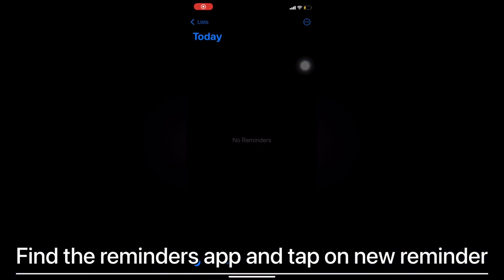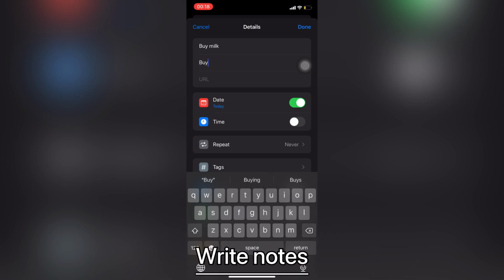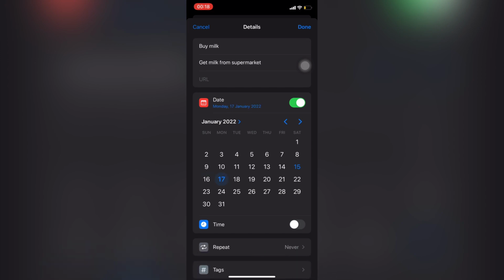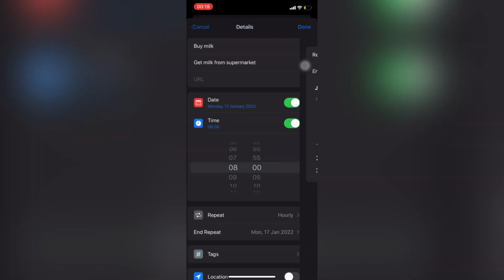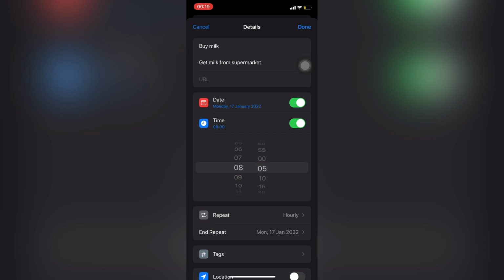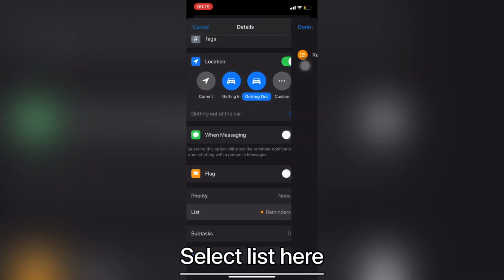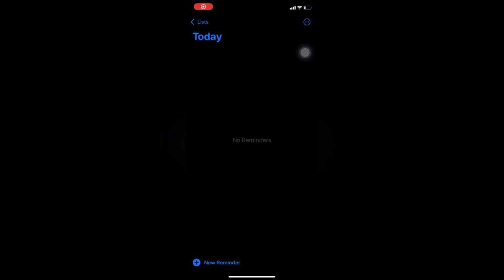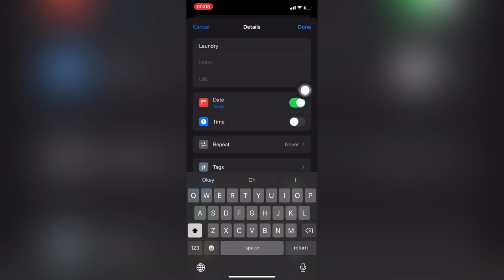How to set reminders on your iPhone | How-to videos | Abhinandan Dhiman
You can always use Siri to set reminders. Here's a video for the times you can't!

The video shows you how to use the new reminders app properly.